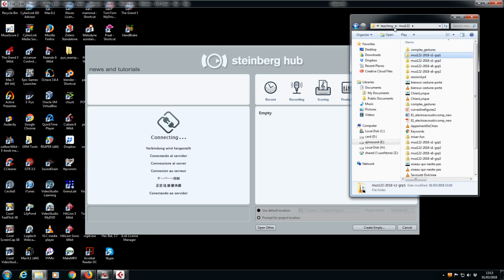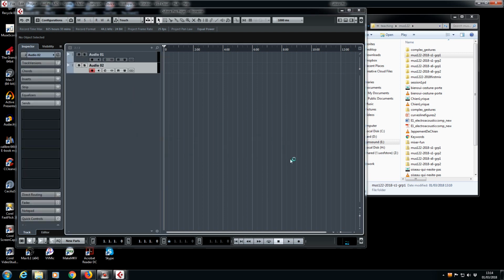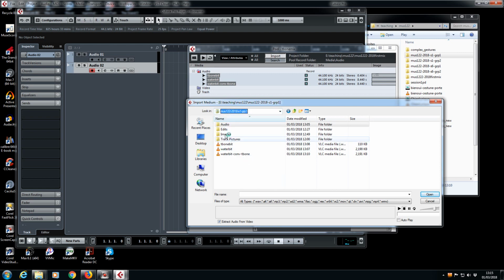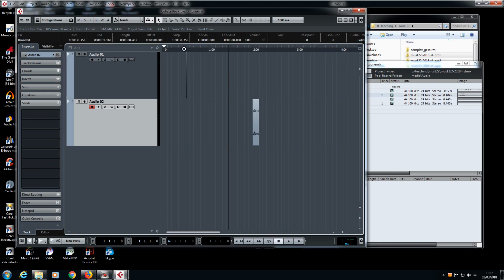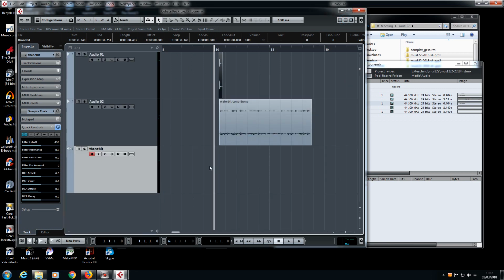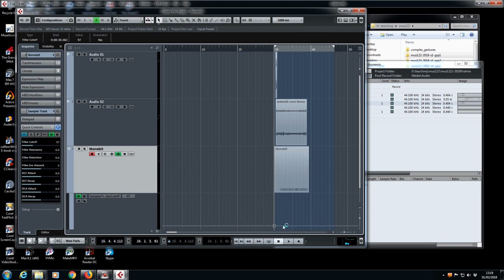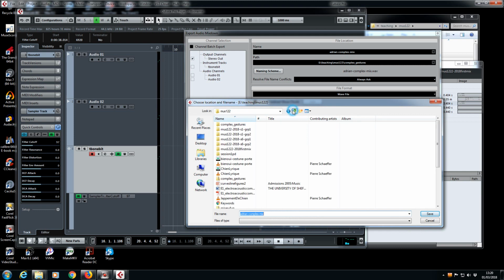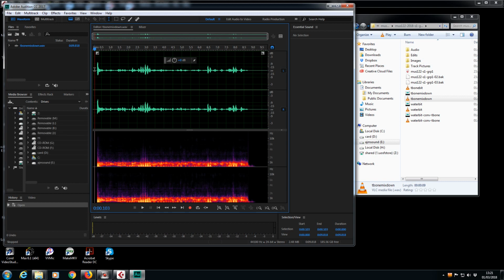mus122mix match and extend